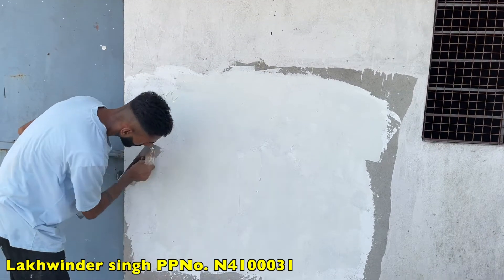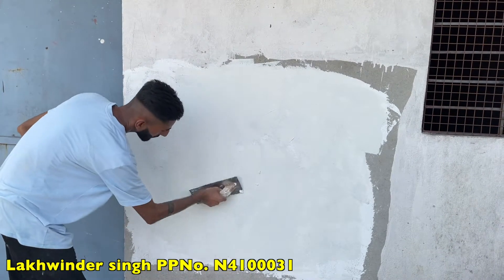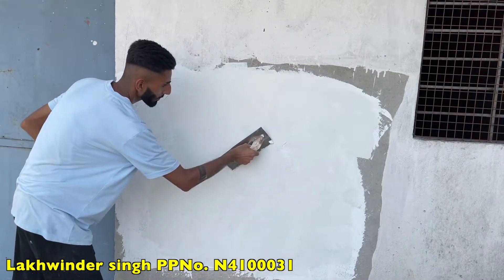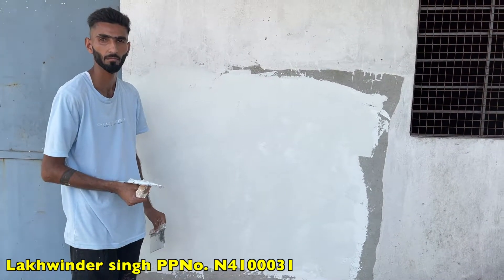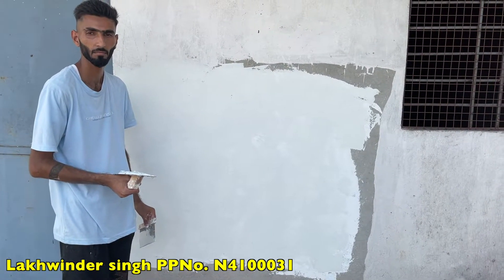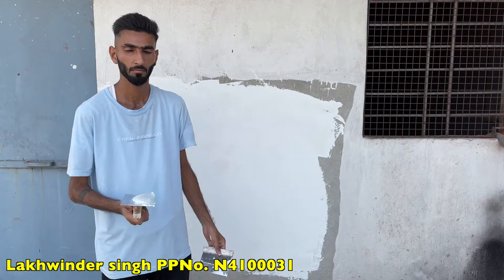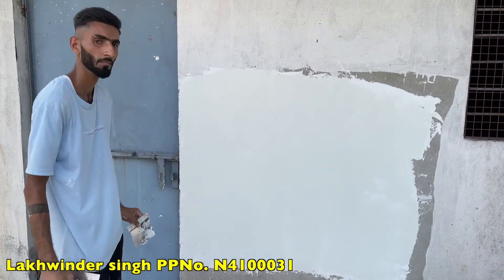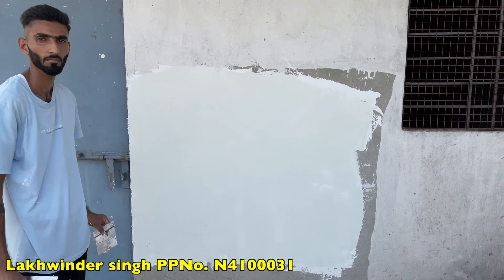Lakhwinder singh Wallputti plaster test video